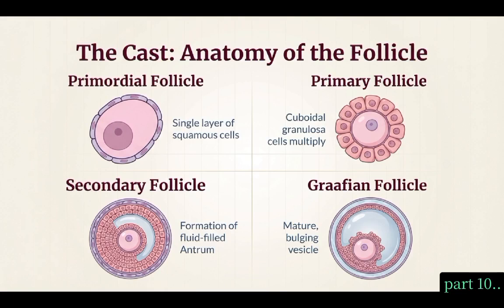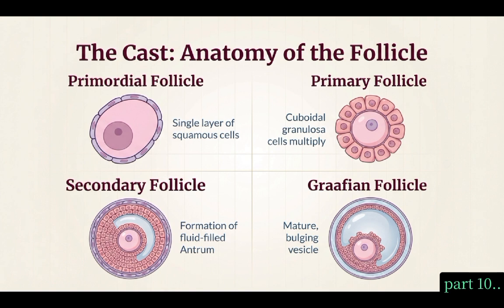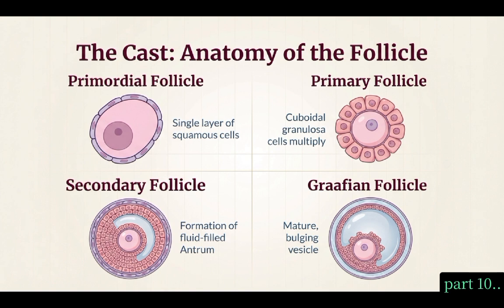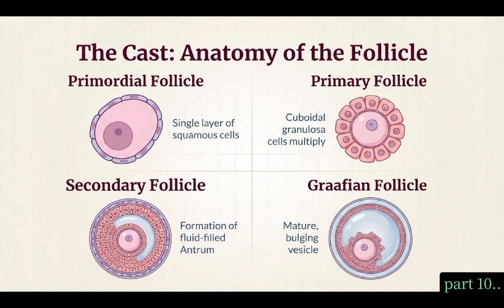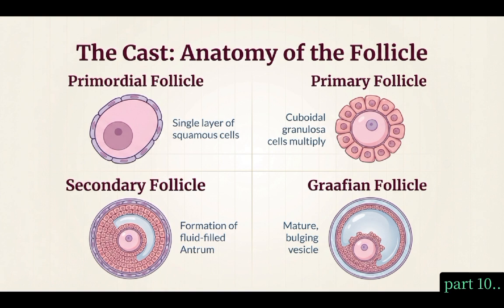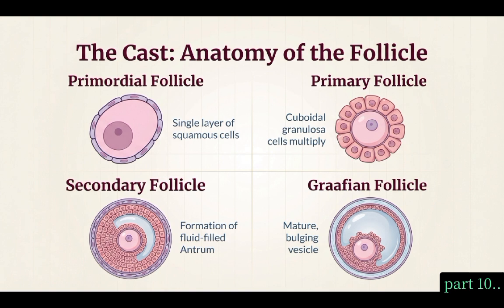Follicular Development Explained: Primordial, Primary, Secondary, and Graafian Follicles”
This video provides a clear and in-depth explanation of follicular development in the ovary, covering the progression from primordial follicles to primary, secondary, and Graafian follicles.
The discussion focuses on:
Structural changes in each stage of follicular development
Functional significance of primordial, primary, secondary, and Graafian follicles
The internal cellular and hormonal processes driving follicular maturation
How follicular development prepares the ovary for ovulation
Although presented in a structured and easy-to-follow manner, the explanation goes deep into the concepts, helping learners understand what changes, why those changes occur, and how each stage is regulated.
This video is especially useful for medical students, nursing students, and biology students, as well as anyone studying physiology and embryology who wants more than surface-level memorization.
🎓 Understand follicular development from the inside out.